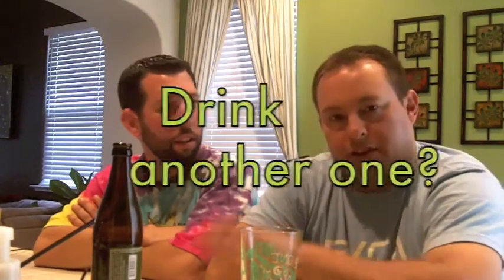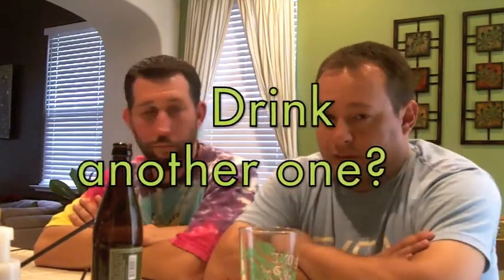Russian River Brewing: Pliny The Elder | Beer Review (Tasting #4)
Jason Hammack of LiquidTieDye.com and Jeremy Faith taste the most wanted IPA in the nation. Russian River Brewing's Pliny the Elder